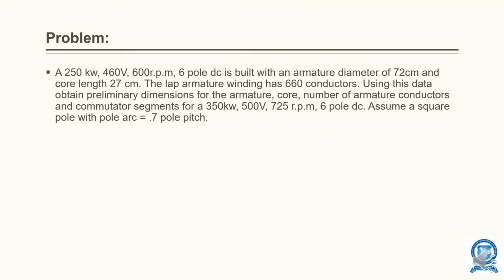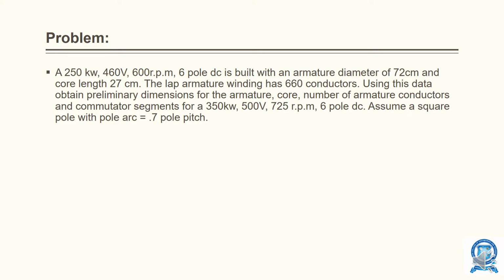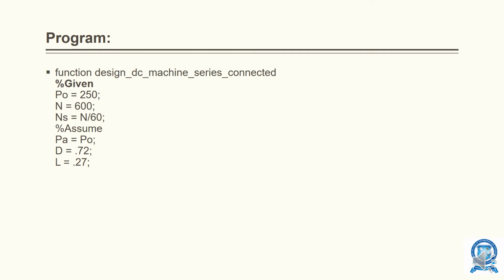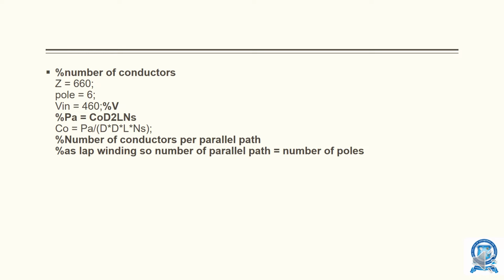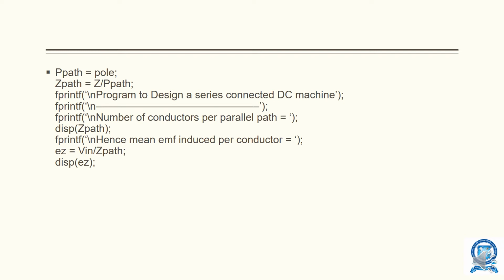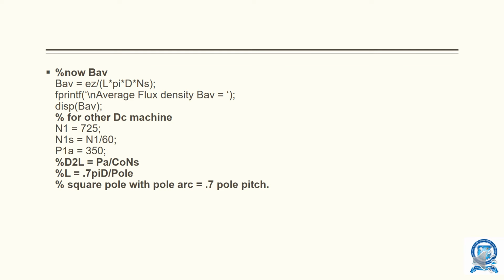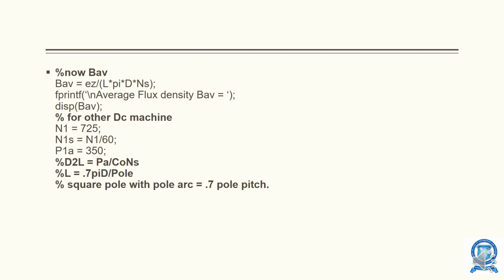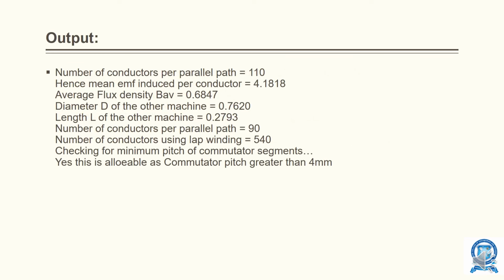3.7 Computer program: Design of Armature main dimensions